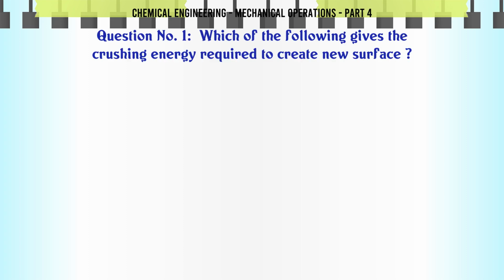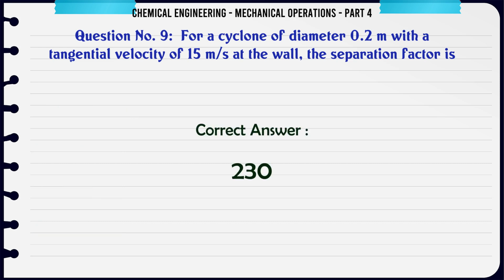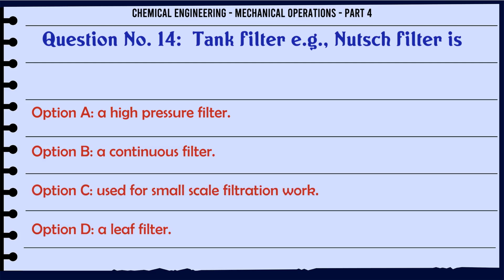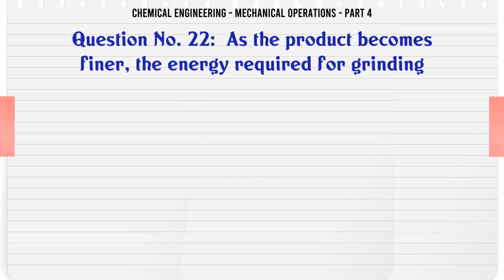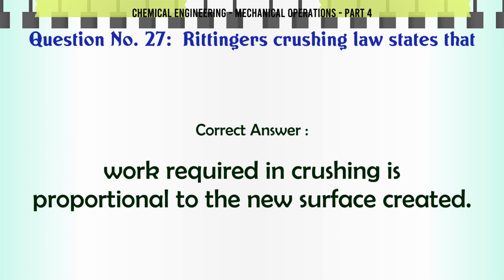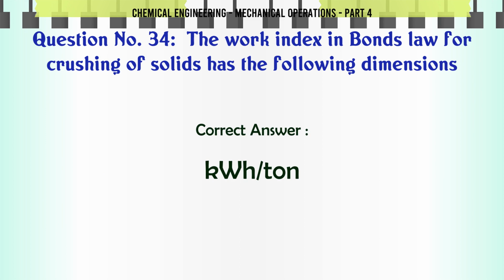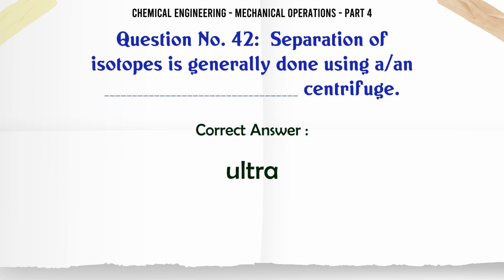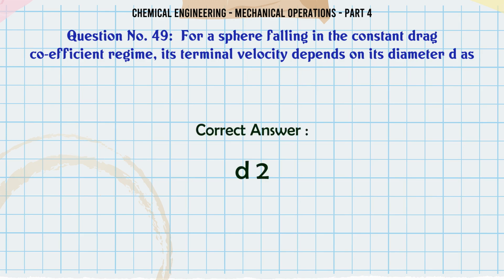MCQ Questions Mechanical Operations - Part 4 with Answers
Mechanical Operations - Part 4 GK Quiz.

Question and Answers related to Mechanical Operations - Part 4

List of top 5 Questions:

In a ball mill, the volume occupied by the balls when the mill is stopped is about __________ percent of the volume of the mill.

Separation of materials of the same density based on their sizes by using then-different rates of flow is called

Molten ammonium nitrate is mixed with ground limestone in fertilizer plant in a

Agglomeration of individual particles into clusters flocs is called flocculation. To prevent flocculation, the most commonly used dispersing agents are

For a sphere falling in the constant drag co-efficient regime, its terminal velocity depends on its diameter d as

Content of this Video:

MCQ question answers for Mechanical Operations - Part 4